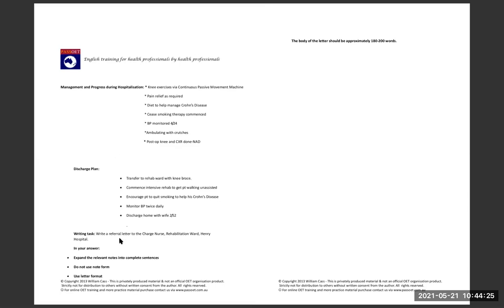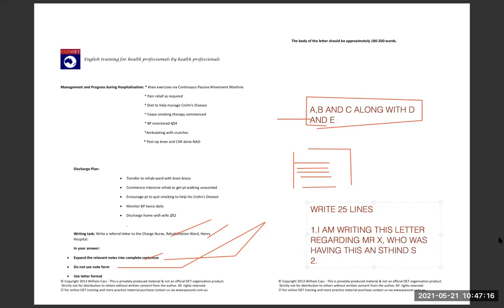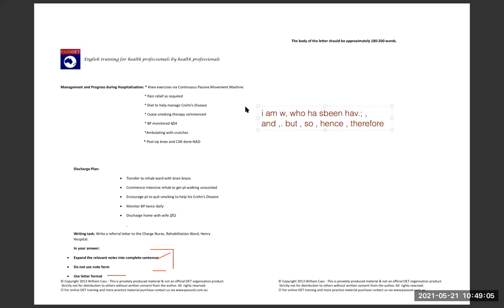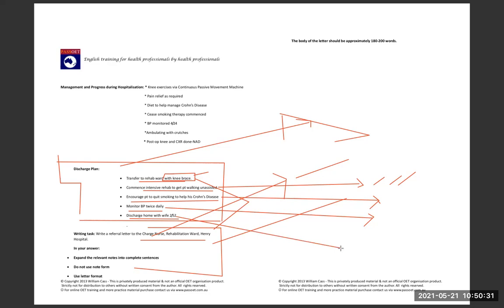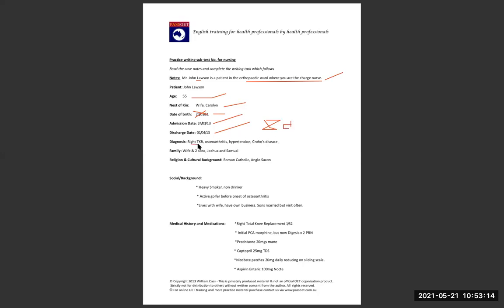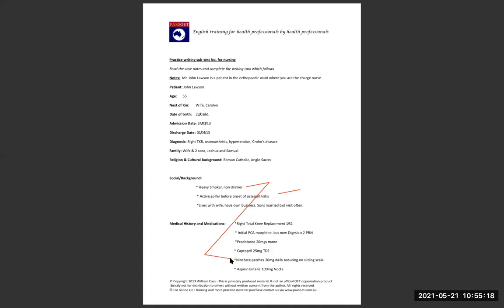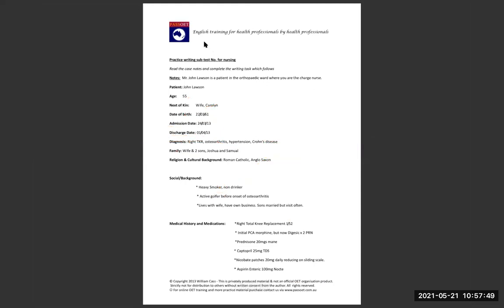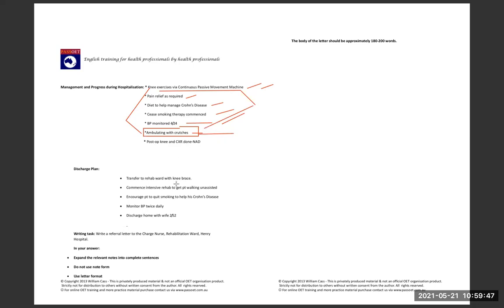count words sentences important information